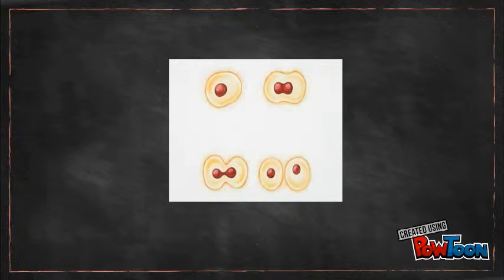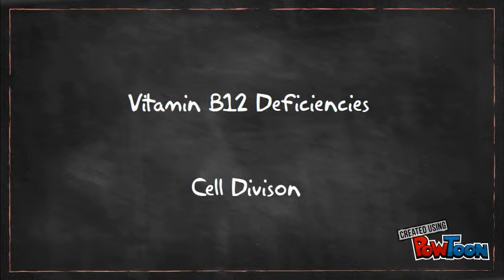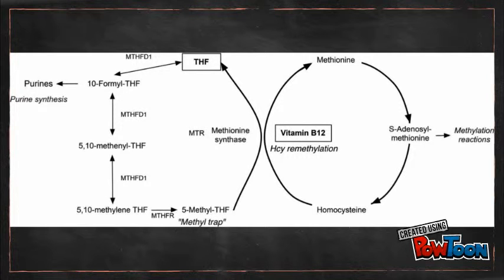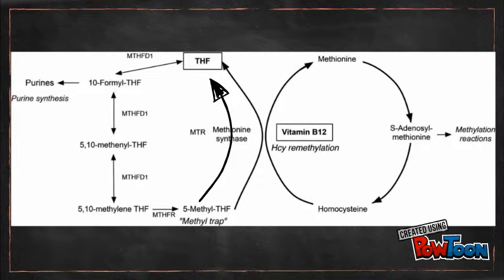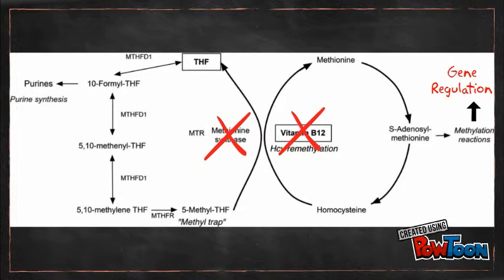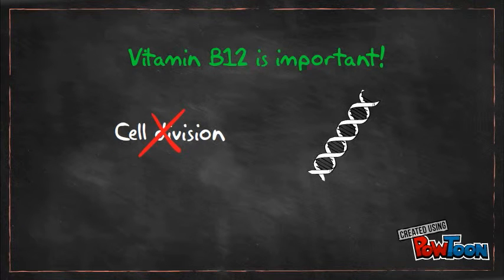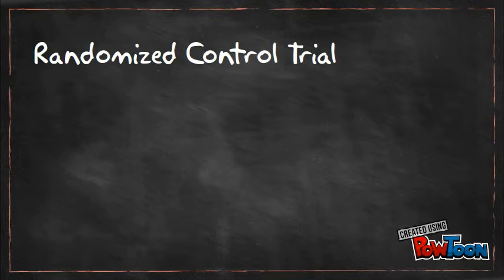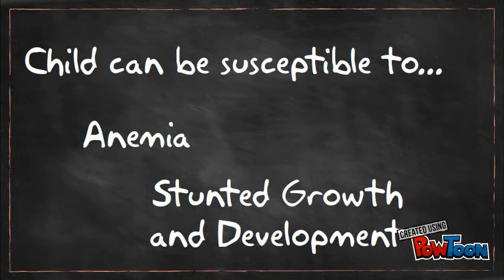Vitamin B12 Creative Project Haritha Aribindi